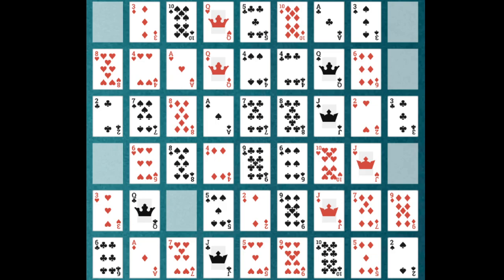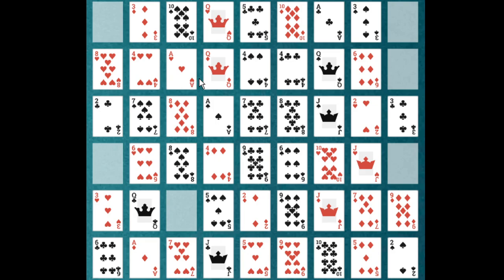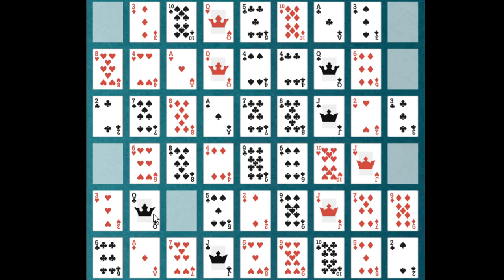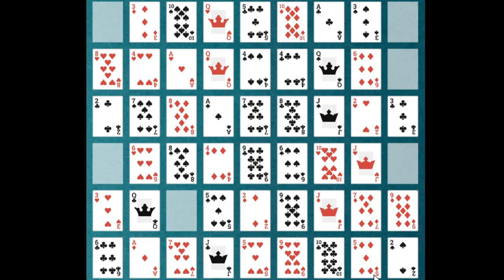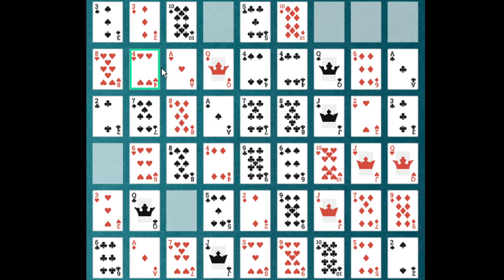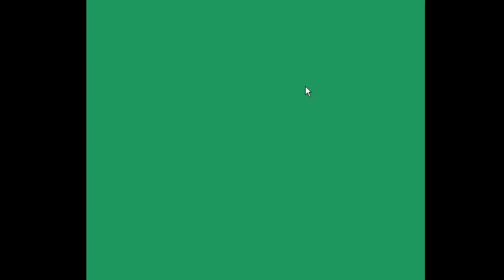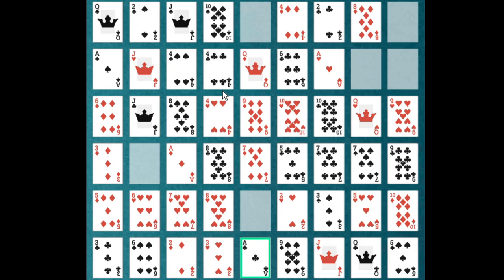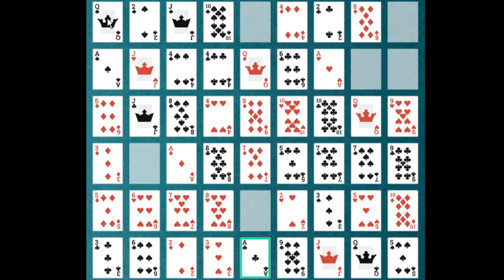How to Play Maze